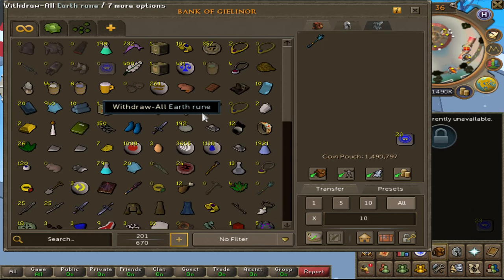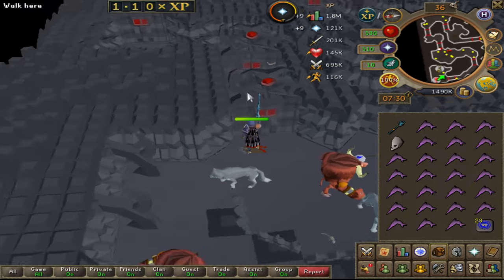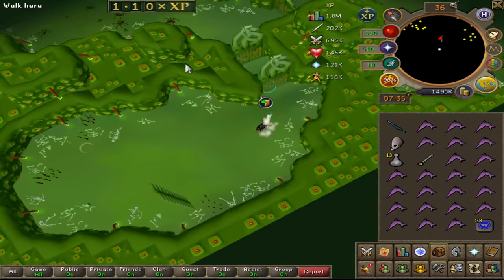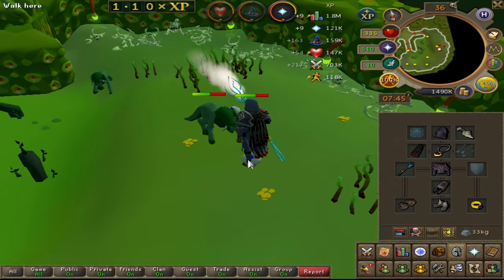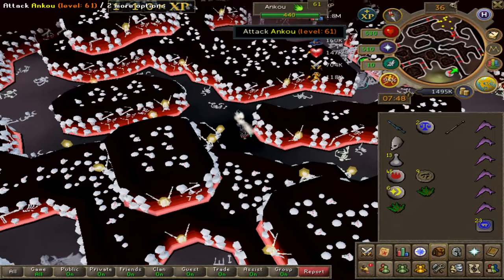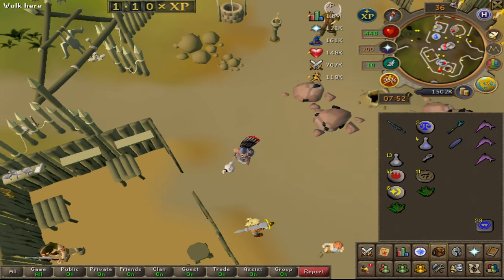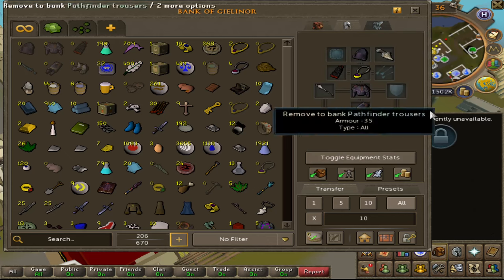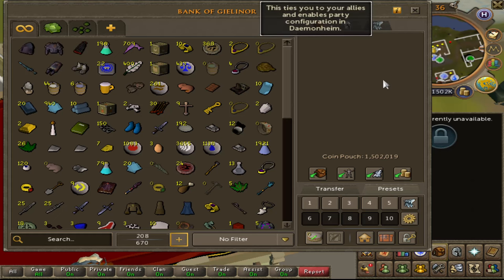A NEW UPGRADE?! [EP 14] - T.O.N. | Runescape 3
These are old clips from Dec. 2020. I'll be uploading them here.
TON Stands for TASTE OF NOSTALGIA!